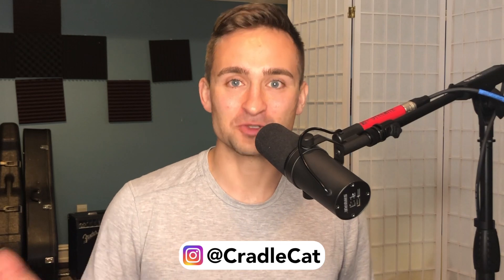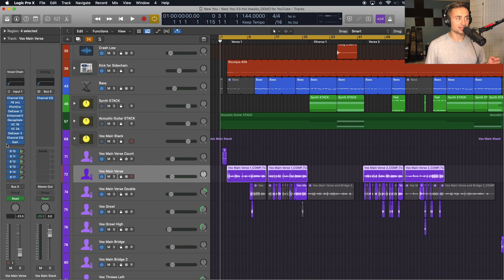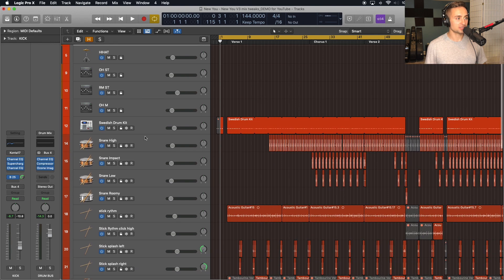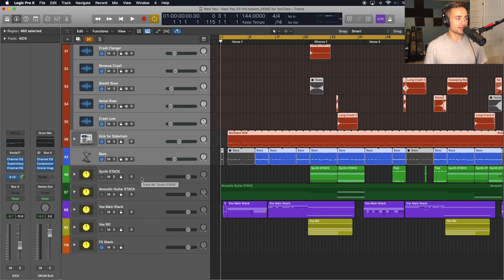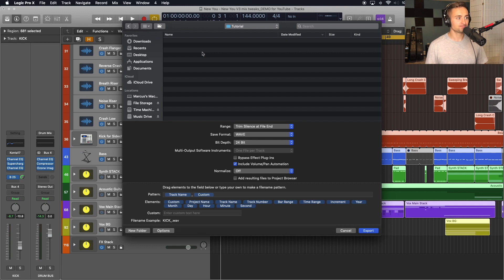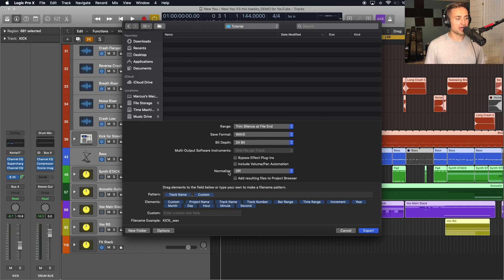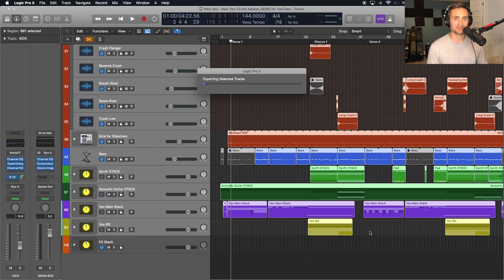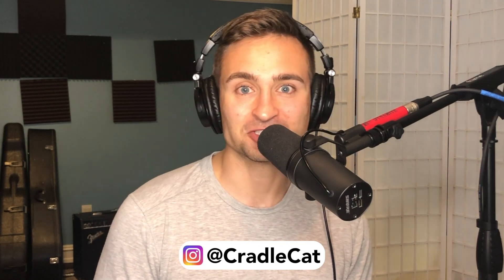Exporting Stems! | How to send stems from Logic Pro X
How to export stems in Logic Pro X! Drop a comment for other videos you'd like to see!

Here we walk through how to export your individual stems from a project in Logic Pro X! This can be used to export stems or submixes to send to a mixing engineer, producer, or music supervisor.

00:00 - Overview
00:31 - Prepare project to export stems (turn off effects)
01:25 - What to export (select individual tracks or group tracks to export)
02:48 - File, Export, options and settings for stem export
04:56 - Folder of all the exported stems!
05:26 - Subscribe for more outro!

Things I'm using in this video:
DAW - Logic Pro X / Logic Pro X 10.5
Kontakt Studio Drummer